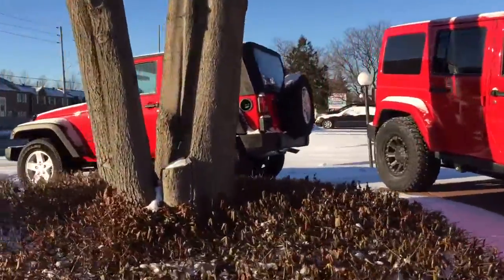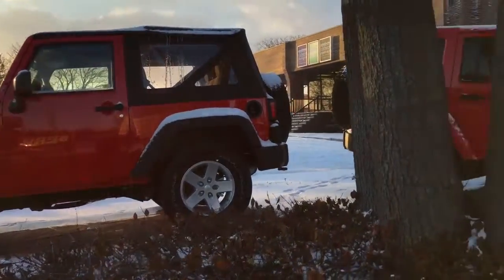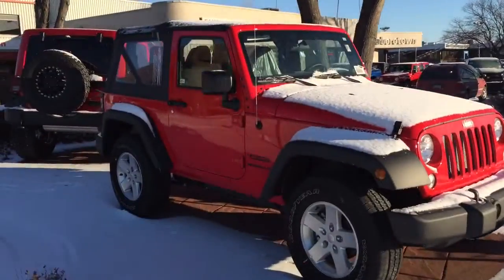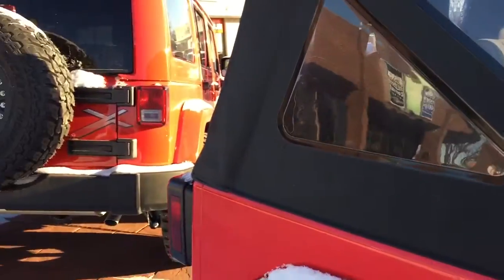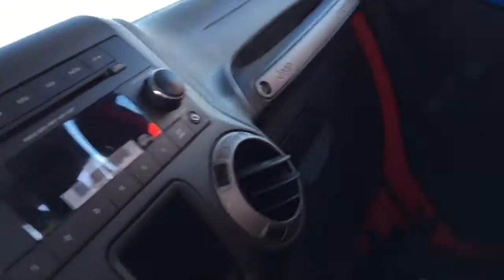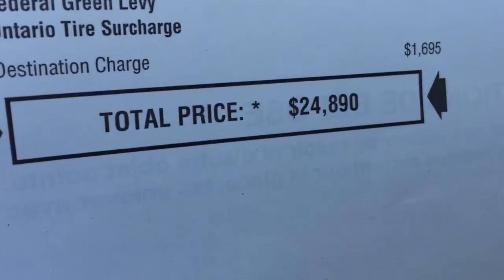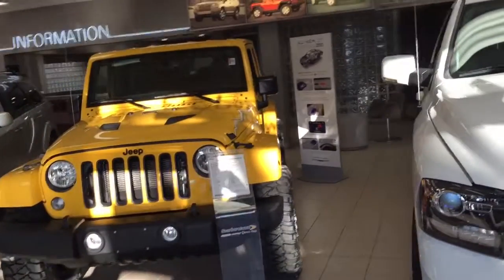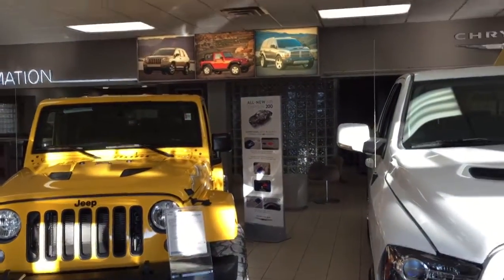Red Jeep for Joanne